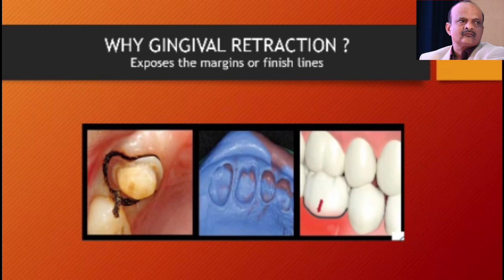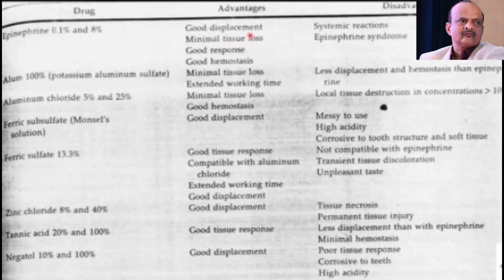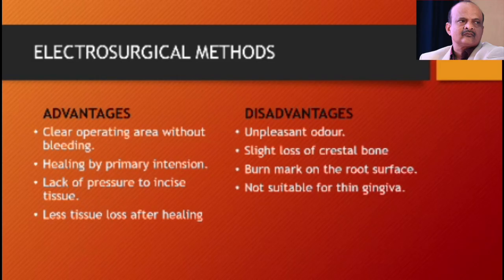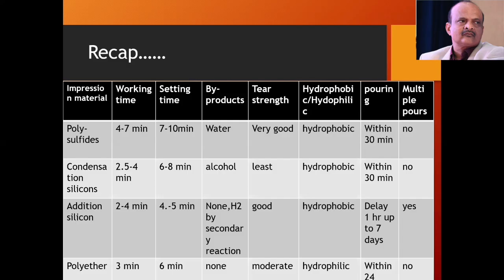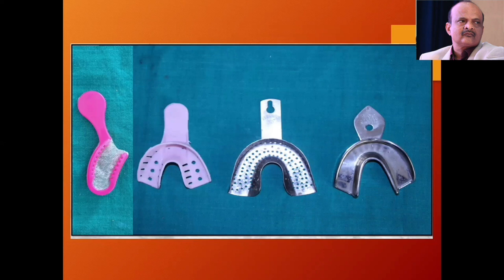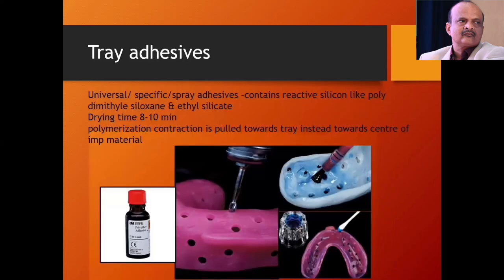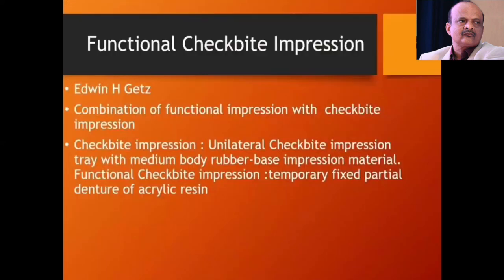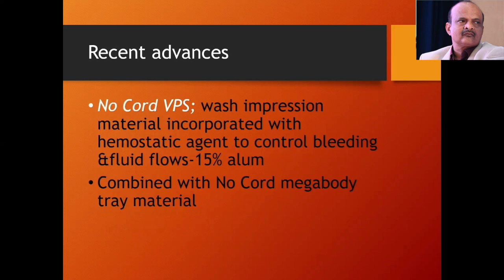DAY 2 - SESSION 5 - TOPIC - SOFT TISSUE MANAGEMENT AND IMPRESSION IN FPD BY Dr PRAKASH NIDWANI